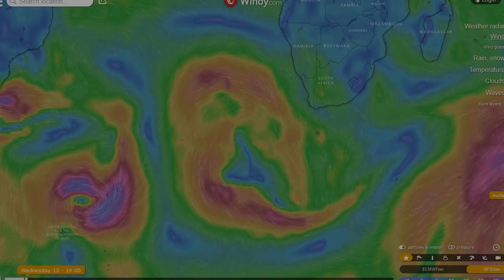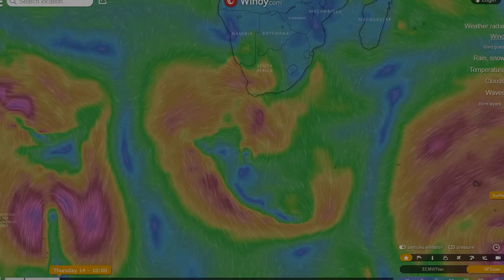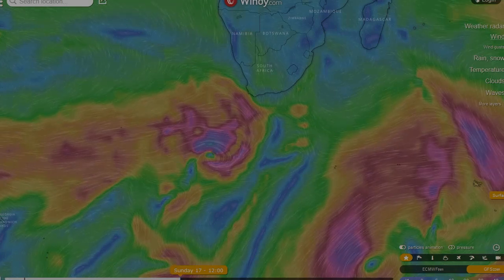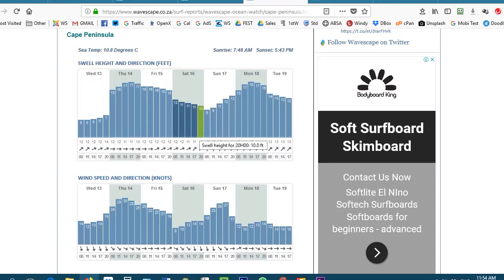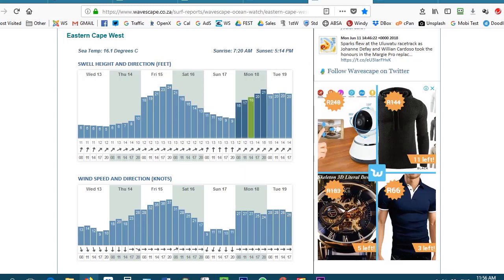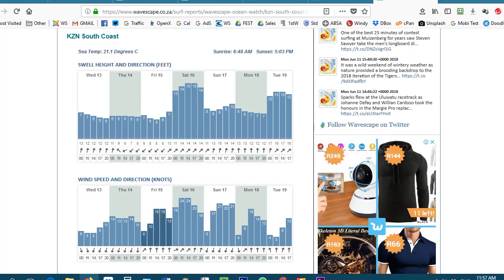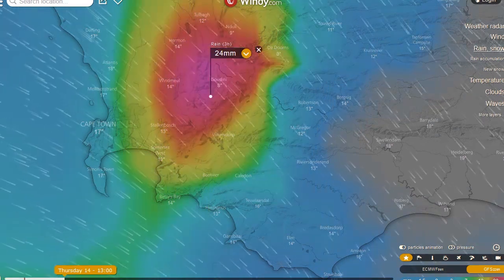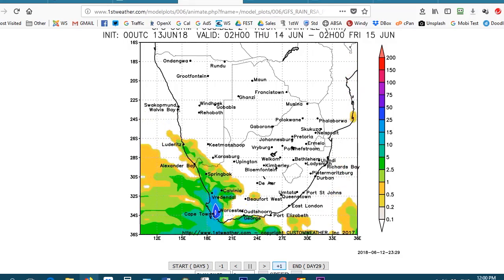Surf Report Wednesday 13 June 2018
Spike checks out the big rain, big wind and some south swell heading South Africa's way over the next three days, particularly in the Western Cape, with positive possibilities that the dams could get a significant top-up.